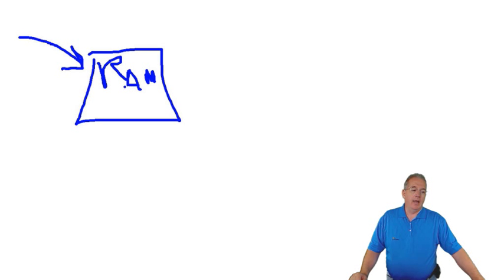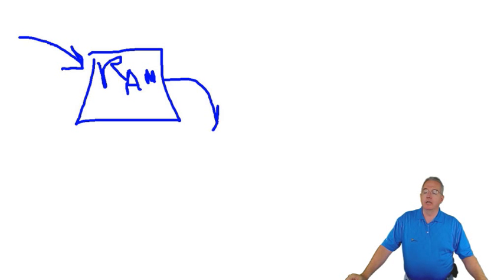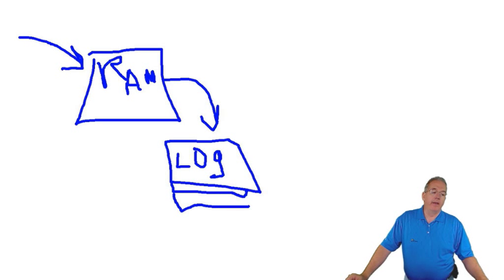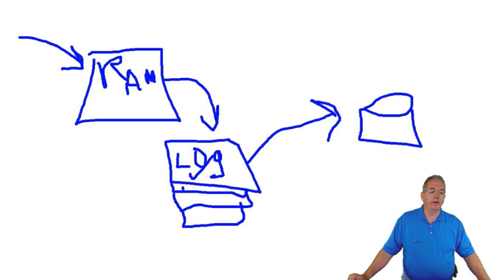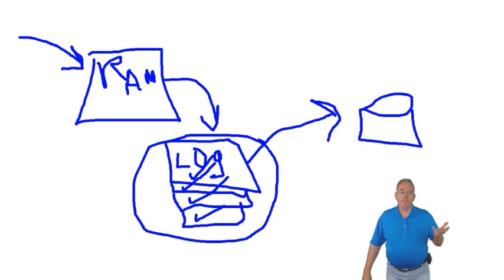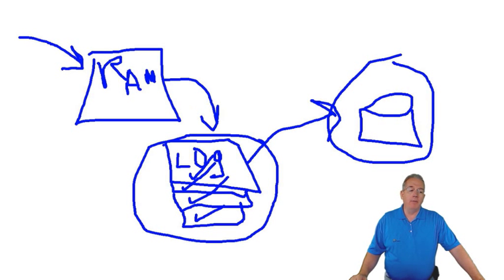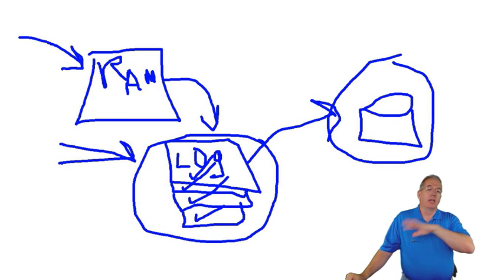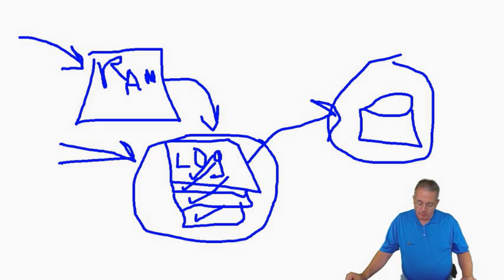The Magic of Transaction Logs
During our Microsoft SharePoint 2010 configuration class, Senior Technical Instructor Doug Bassett discussed how transaction logs are used in a variety of products, including SQL, SharePoint and Exchange.